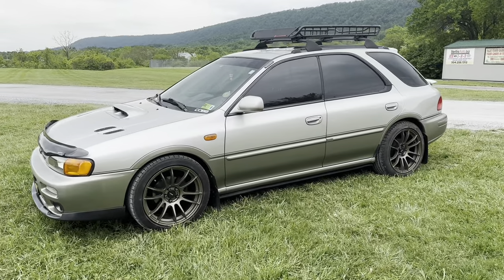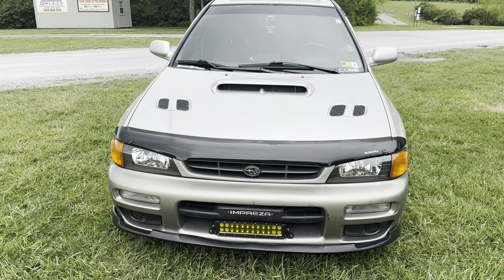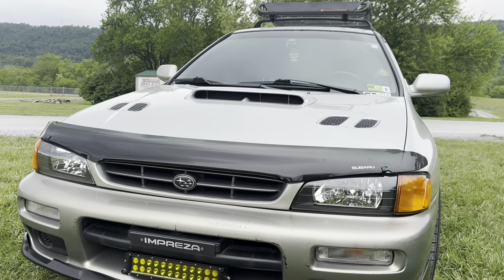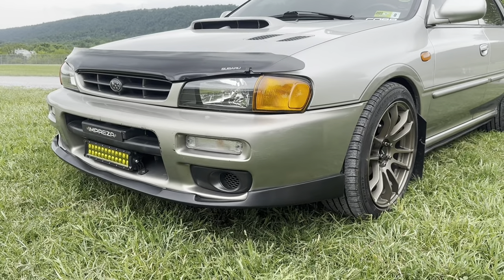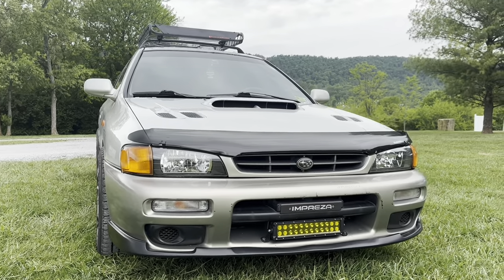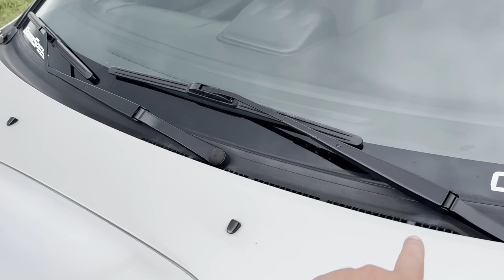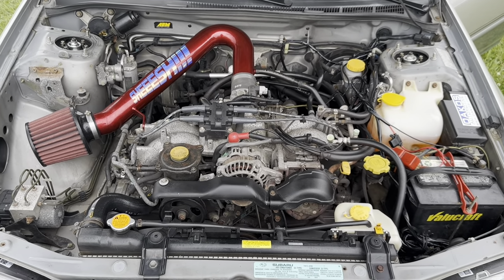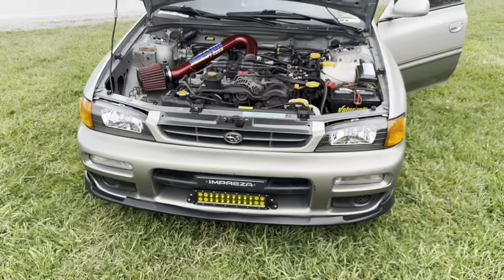2000 Subaru Impreza Outback Sport Cosmetic Mods PT. 2!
Here are links to all cosmetic parts on the car!

Front Lip:

EZ Lip Side Skirts:

Subaru OEM Wind Deflector: